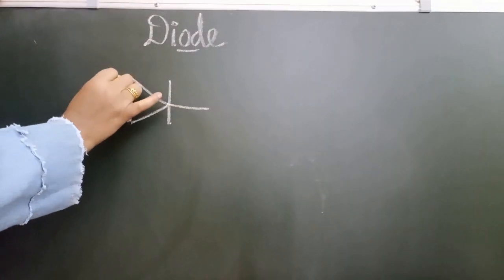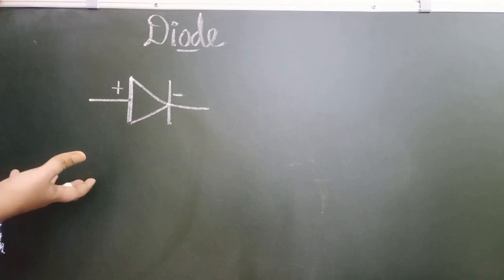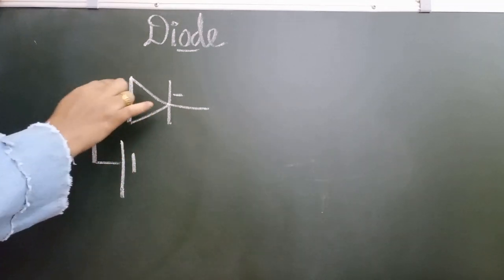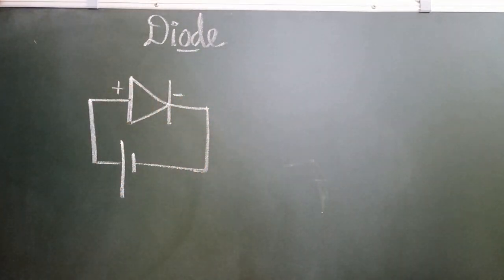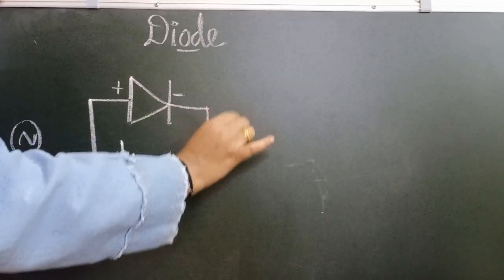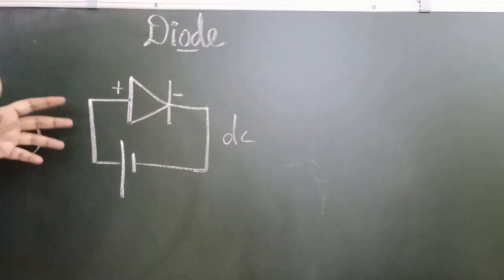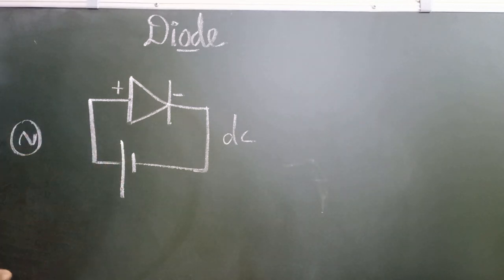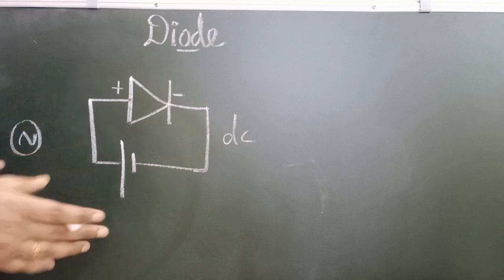PN Junction Diode | Physics | Simple Let's Crack it | தமிழில்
A diode is a fundamental electronic component that plays a crucial role in controlling the flow of electric current in electronic circuits. It is a two-terminal semiconductor device with distinct properties, primarily characterized by its ability to allow current to flow in one direction while blocking it in the opposite direction. This property makes diodes invaluable in a wide range of applications, from rectifying alternating current (AC) to direct current (DC), protecting circuits from reverse voltage, voltage regulation, signal clipping, and light emission in light-emitting diodes (LEDs).

Diodes operate based on the principle of semiconductor behavior, exploiting the unique characteristics of materials such as silicon and germanium. They have a simple yet vital function in electronics, and their versatility has led to their widespread use in a multitude of electronic devices, ranging from simple radios to complex computers and modern electronic gadgets. Understanding the behavior and applications of diodes is essential for anyone involved in electronics, as they are the building blocks of many electronic systems and circuits.

TechTuesday (for sharing diode-related tech on Tuesdays)
STEM (for science, technology, engineering, and mathematics posts)